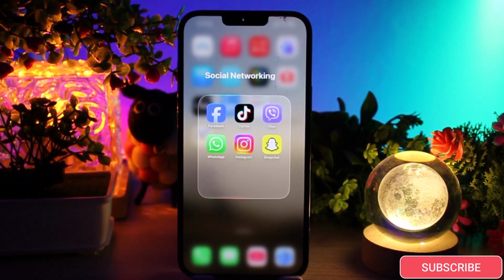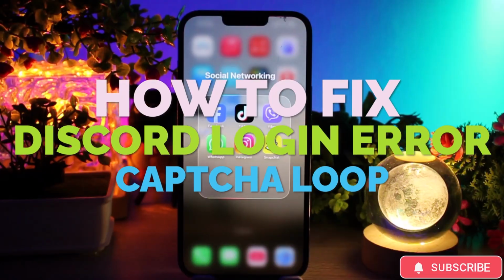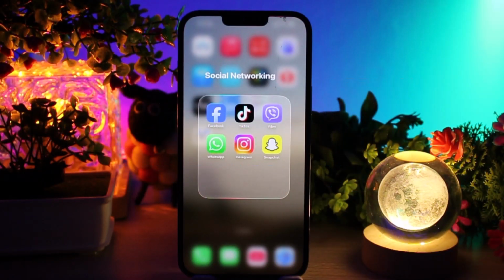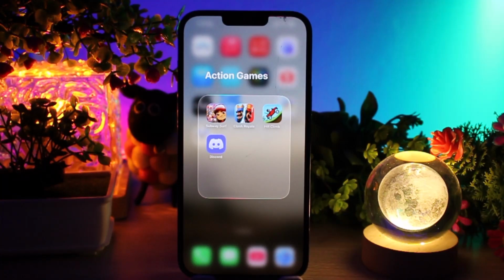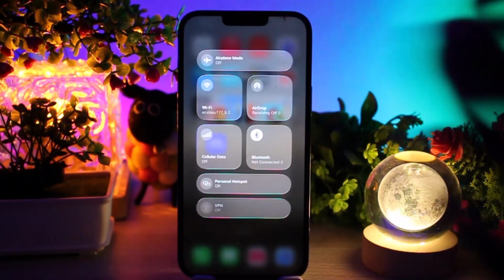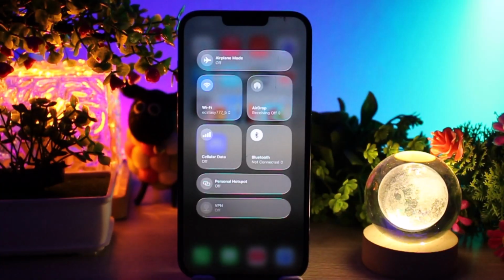Discord Login Not Working Due to Captcha Loop – Easy Fix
Want to know How to Fix Discord Login Error Captcha Loop (Step-by-Step Guide)] but don’t know how? 🤔
This quick video will show you how to Discord Login Error: Captcha Loop Explained & Fixed step by step.

In this video, you’ll learn:

How to Discord Login Captcha Loop Error – How to Fix It

Stuck in Discord Captcha Loop? Here’s How to Fix

How to Solve Discord Login Captcha Loop Issue

By following these few simple steps, you can successfully How to Fix Discord Captcha Loop on Login without any confusion.

Timestamps:
00:05 – INTRO
00:08– How to FIX
01:32 – ENDING